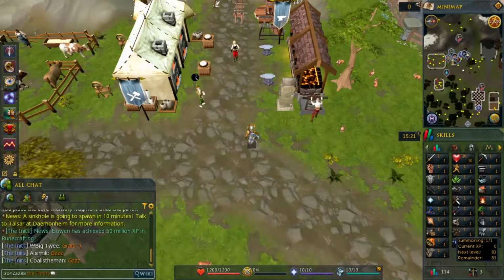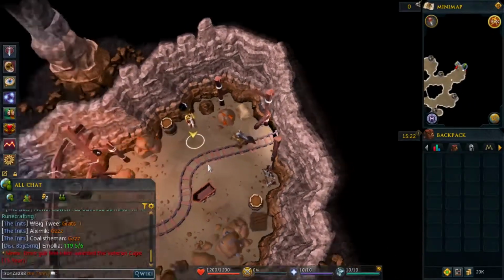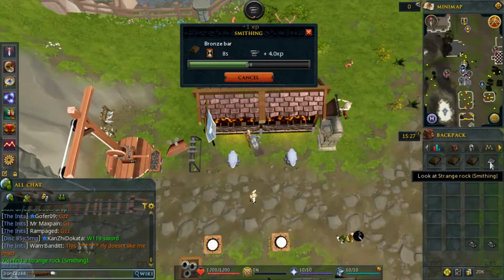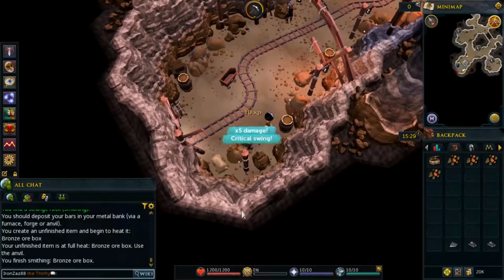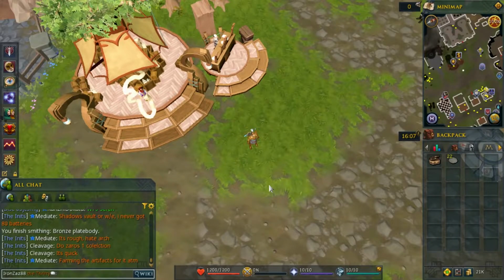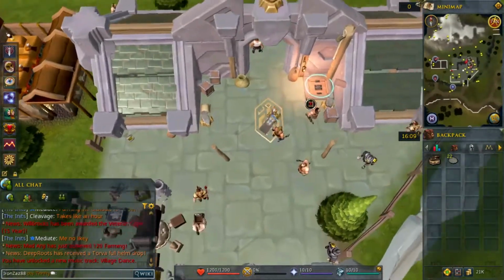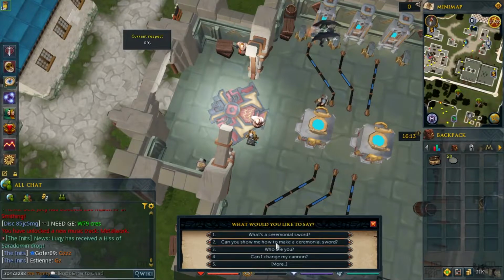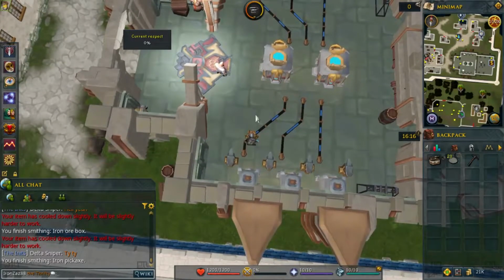🐉RS3: Ironman: OSAT: First Shareable Skills ⛏️⚒️ #6 (Mining 1& Smithing 1)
So it finally here, the first shareable skills. Mining & Smithing are next tow skills to train. There will be good ways to train the skills and timelaps too.